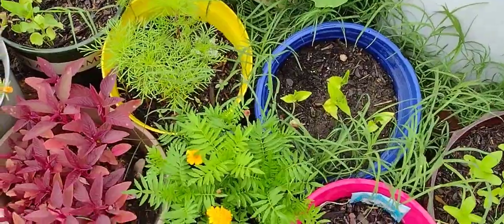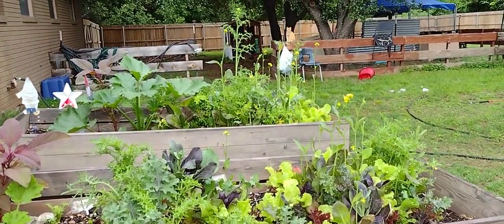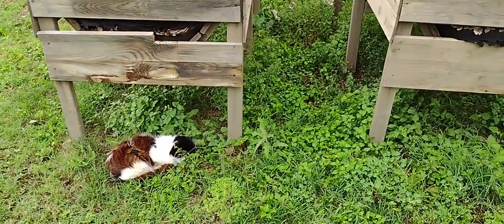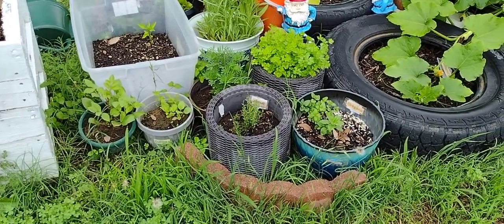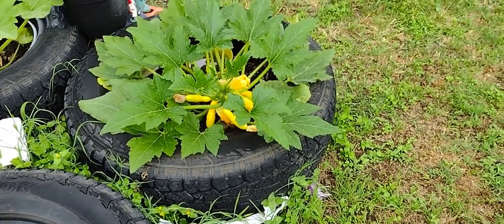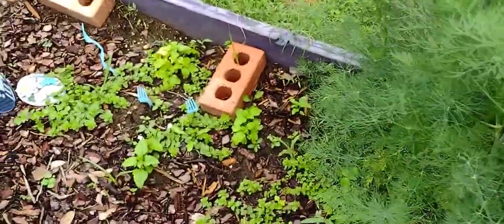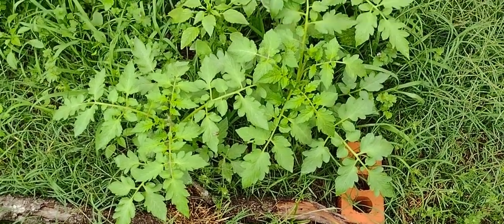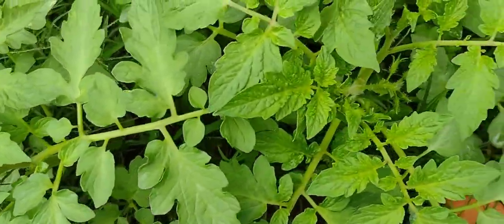May 2023 🌱 GARDEN TOUR 🌻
My Garden Tour for the last week of May 2023.  Take a look and see how my plants are looking.  Great growing season so far.

On my channel I do homesteading gardening cooking prepping crafts traveling and raising chickens.